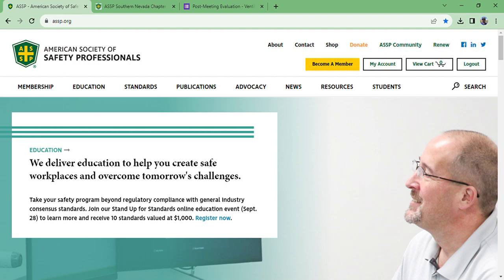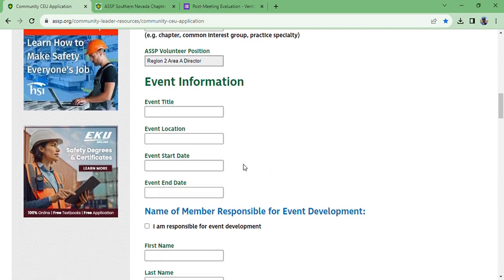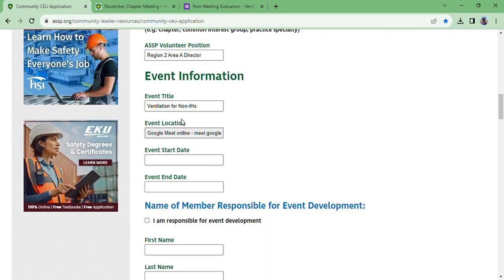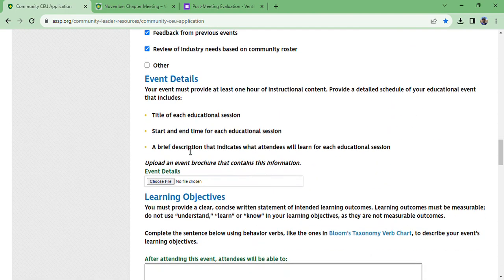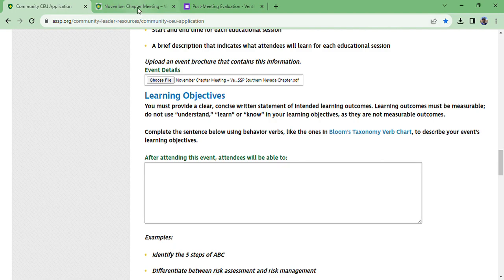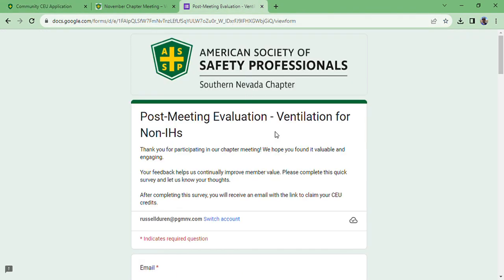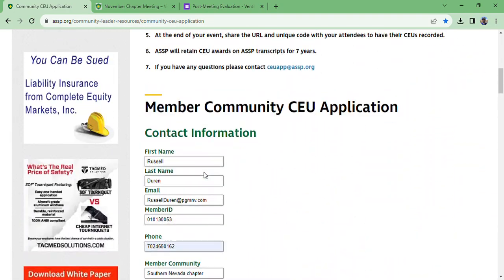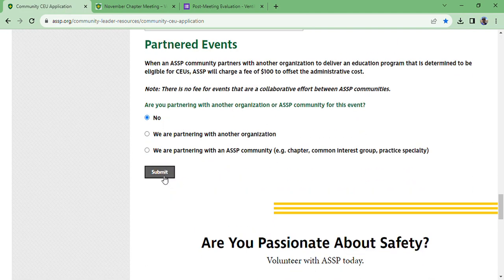How to complete the ASSP CEU application